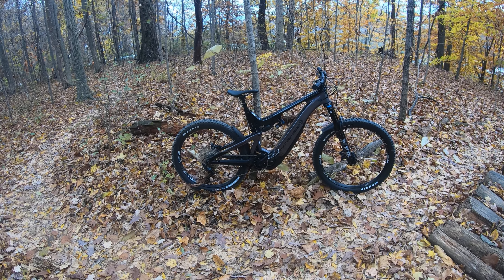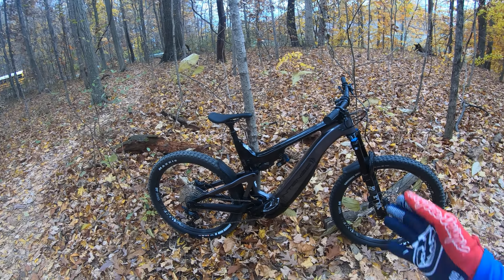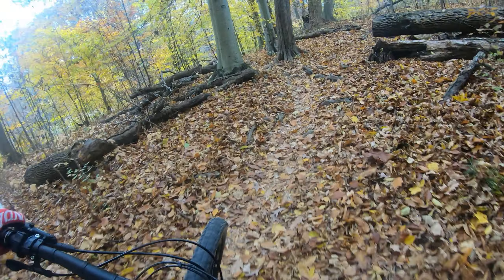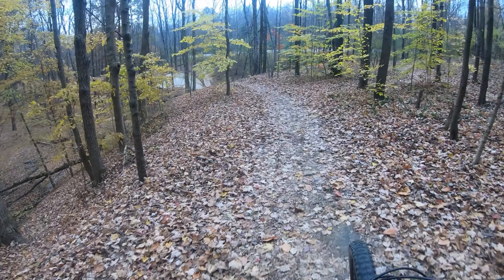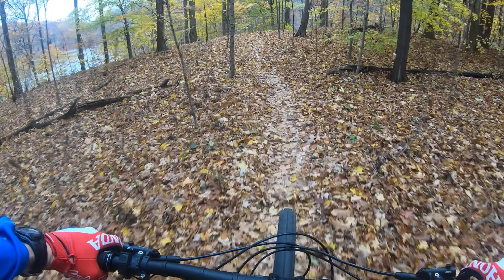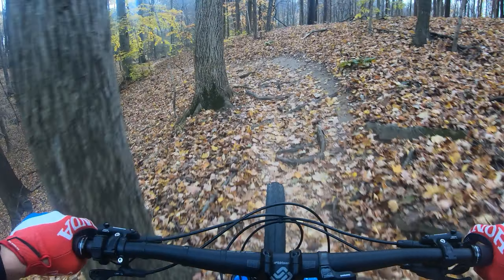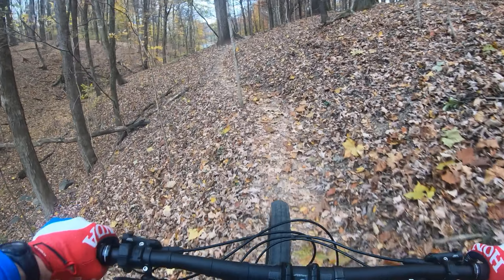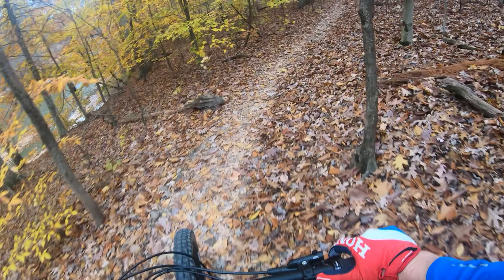2021 Intense Tazer Expert 2nd Ride: Tight Trail....E-MTB for Moto Riders!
Second ride!  In this video I took my Tazer Expert to Alum Creek Phase 1 to see how the Tazer worked on tighter more technical trails.  These are my thoughts and ride impressions on the 2nd ride on my new 2021 Intense Tazer Expert.

1.  The same top impression still stands out for me: this bike feels so good  through my feet and hands (weight distribution) while standing, cornering, and especially on the downhill sections.  I really like the way the Tazer handles, gives me confidence to push. That is the feeling I noticed on test rides that piqued my interest enough to buy a Tazer.

2.  Since I regularly ride 90Nm rated Brose motor powered e-MTB's I was concerned the 30% lower powered 60Nm Shimano 7000 motor could be an issue for me (not enough power!).  After (2) rides on the Tazer the lower powered motor is not an issue.  While the Shimano 7000 motor does have less torque feel (mostly felt at very low pedal RPM) than the stronger Brose 2.2 motor the assist from the Shimano 7000 motor feels more than strong enough while riding.  The Shimano 7000 motor has smooth and natural feeling pedal assist with little noise or gear lash.

Overall the handling of the Tazer stands out.  I think the geometry and Mullet layout (29" front, 27.5" rear wheel) help the Tazer feel very natural to me as a guy that normally rides off road motorcycles.  Pretty cool to finally get an Intense Tazer and confirm the "just feels right" I felt on test rides feels even better on real MTB trails.  The Intense Tazer: an e-MTB for moto riders!